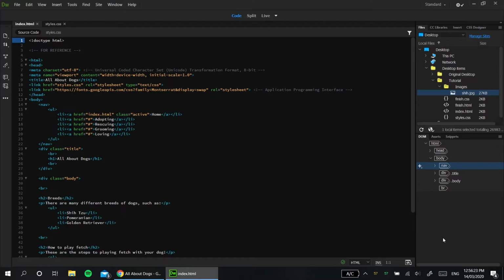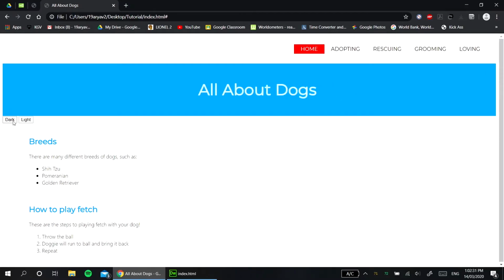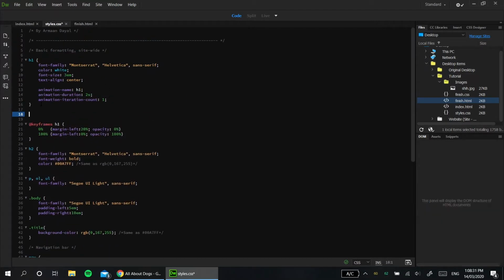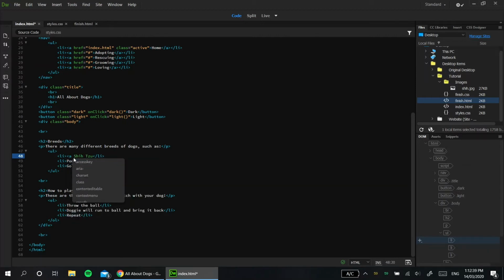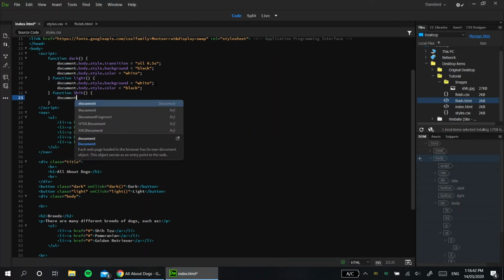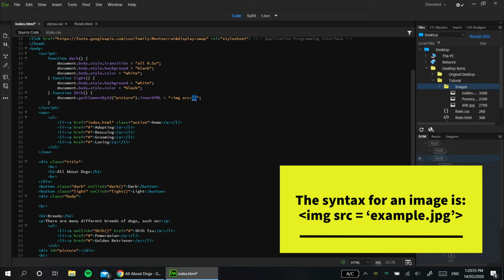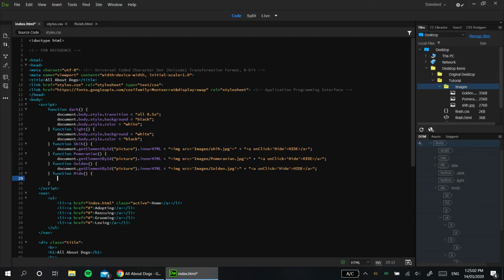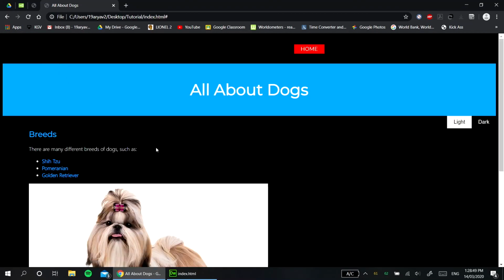Build a Simple Website | Part 2 | Adding JavaScript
In this video, you will learn how to implement basic JavaScript to enhance your website from the previous video.

‼ This video is best viewed in 1080p, and atleast 720p ‼